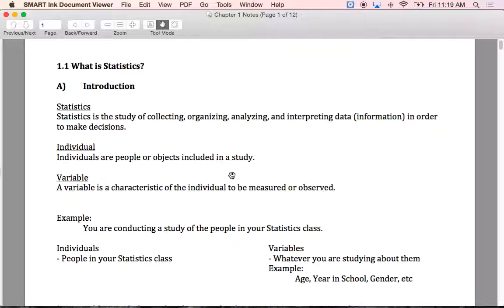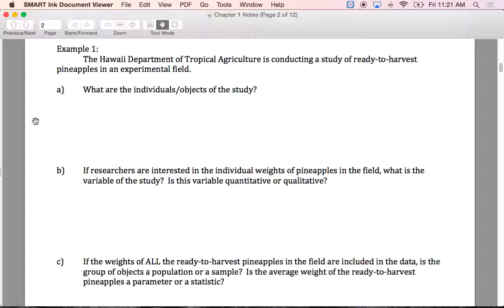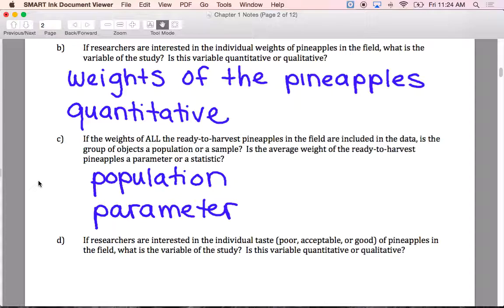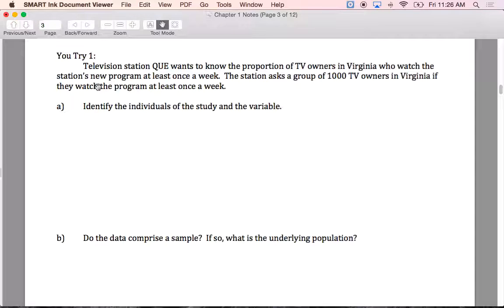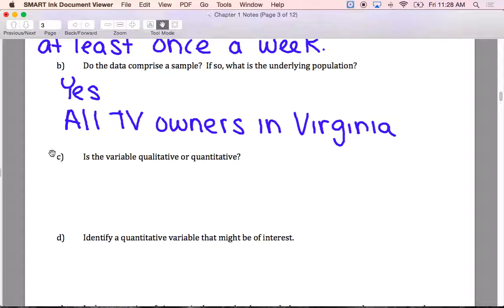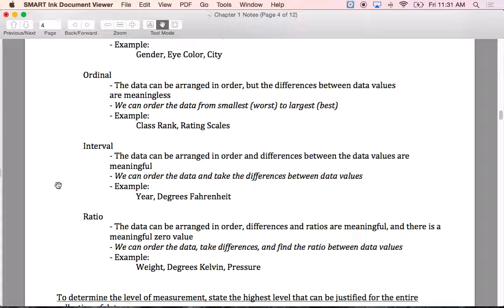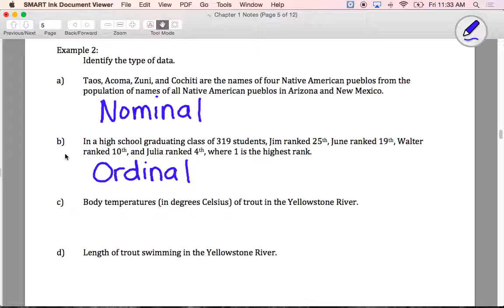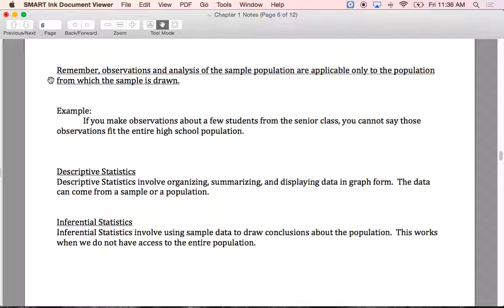MTH 1260 - 1.1 Notes Video